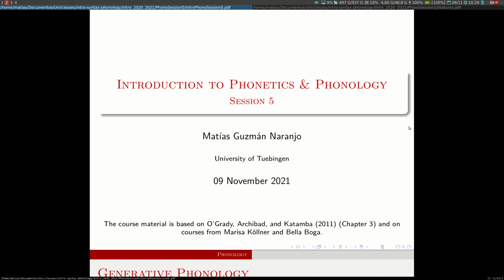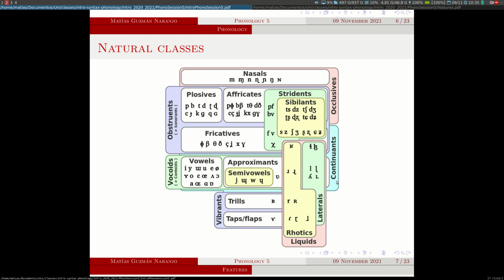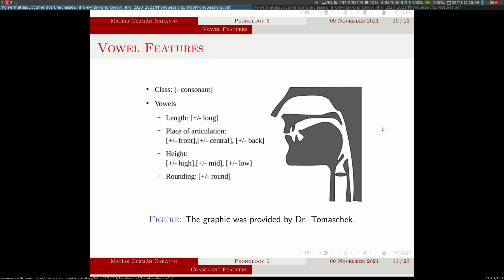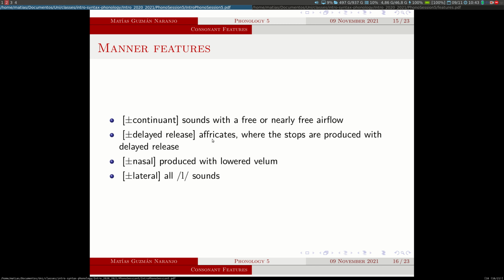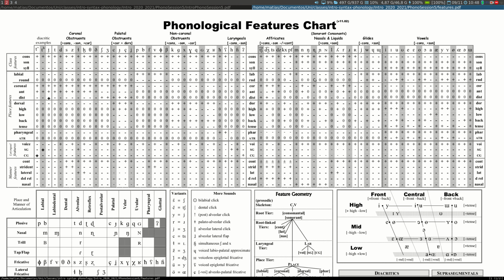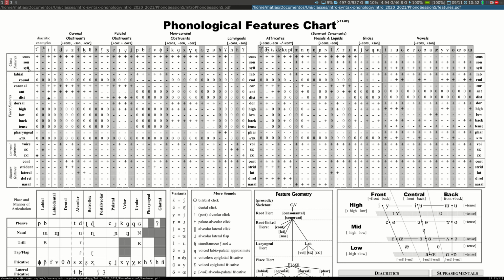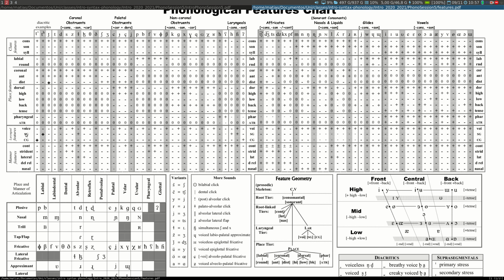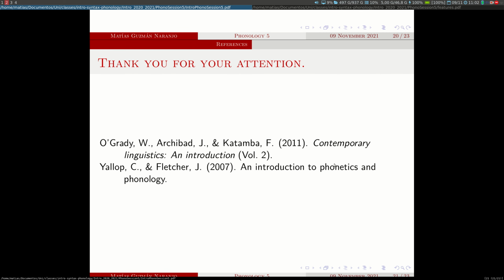Phonology - Session 5